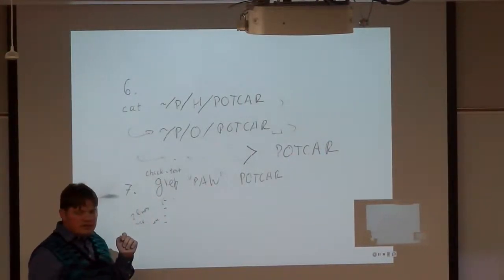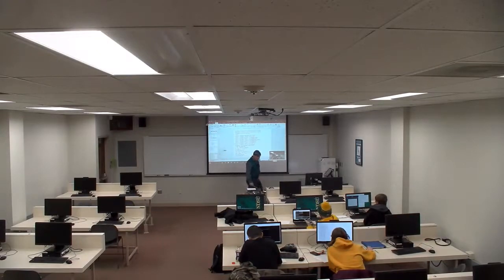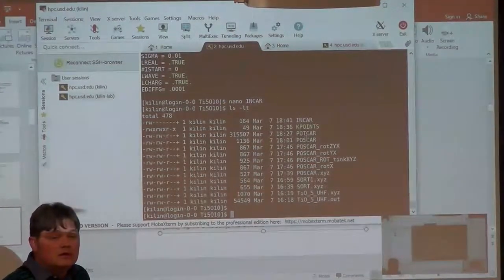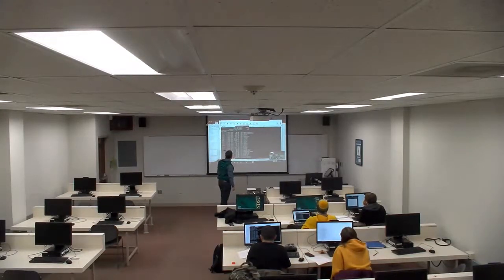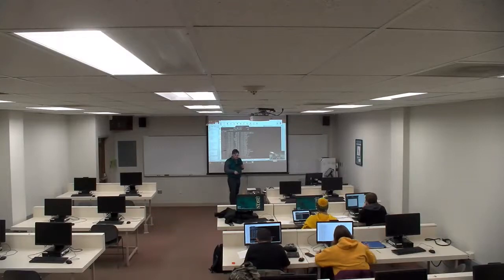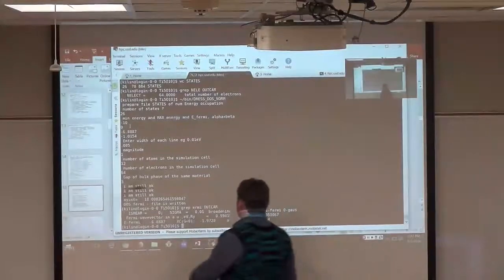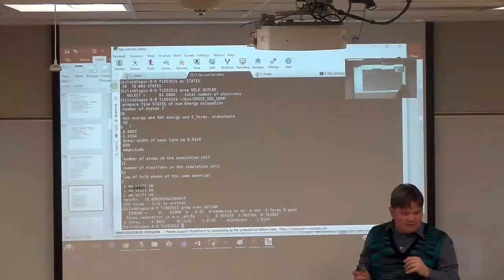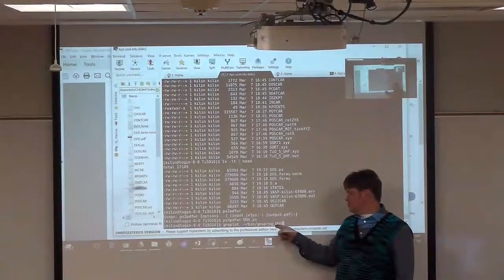CHEM476, LAB7, part B, instructor00